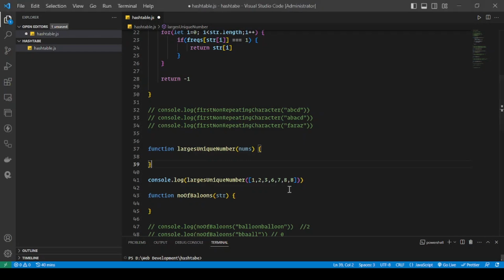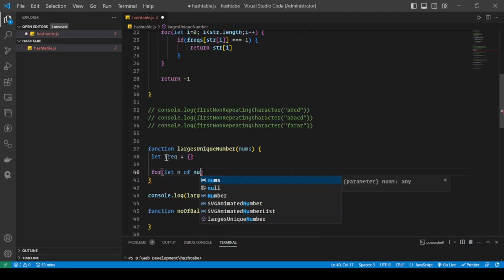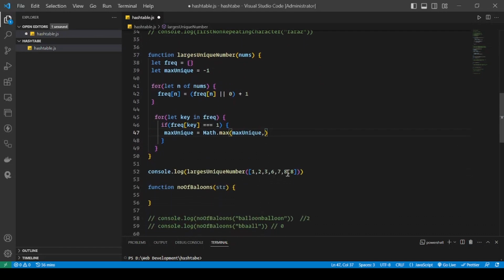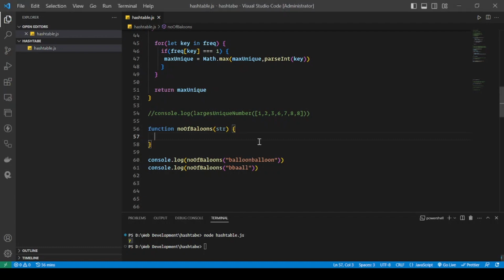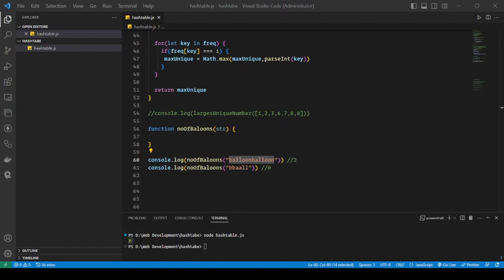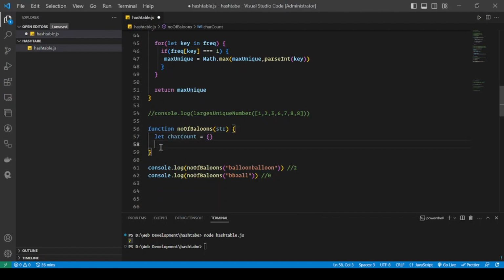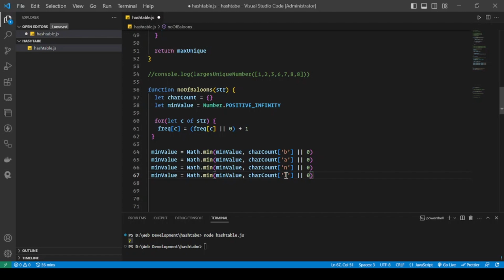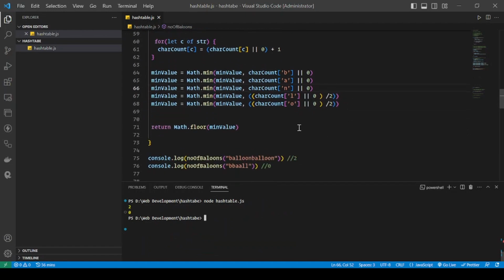Solving more problems with Hashmap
In this video, i have solved two different problems using hashmap, you will see many variations of using hashmap and how efficient it is to solve easy to medium problems!